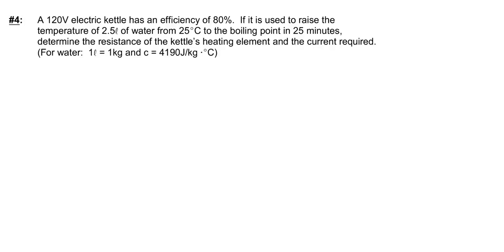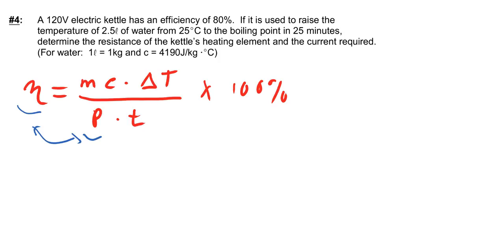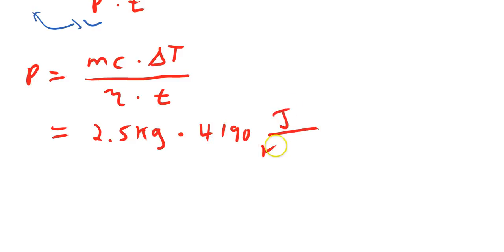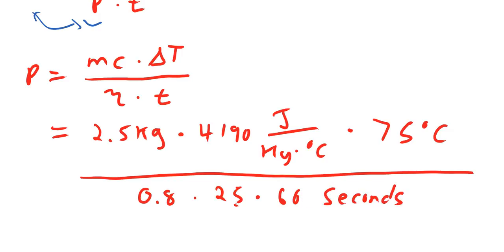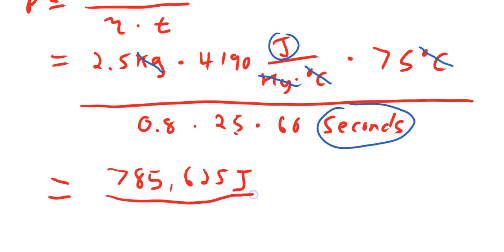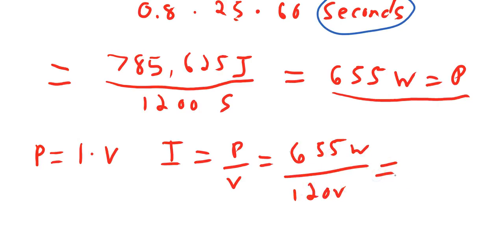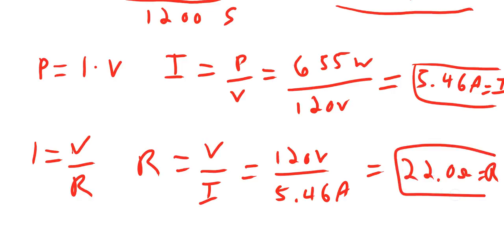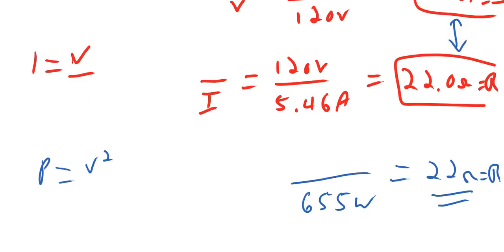SC4 Heating Effect of an Electric Current